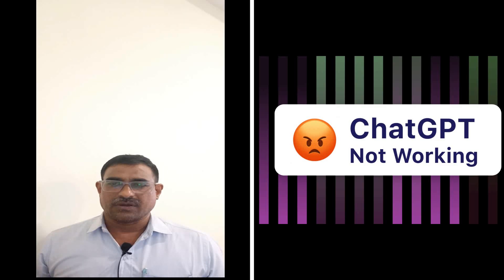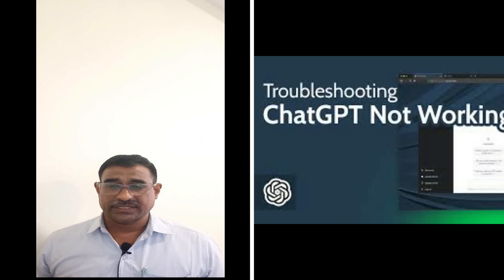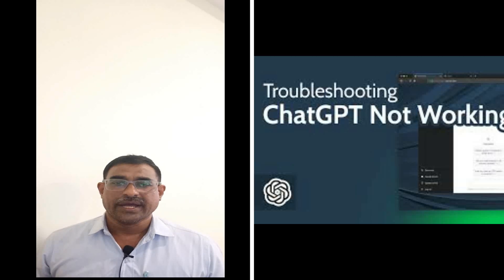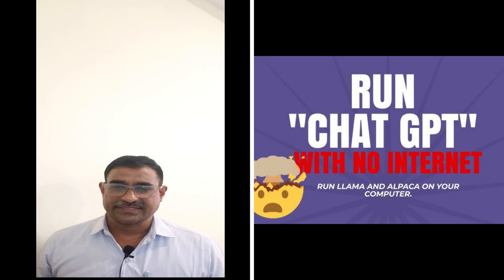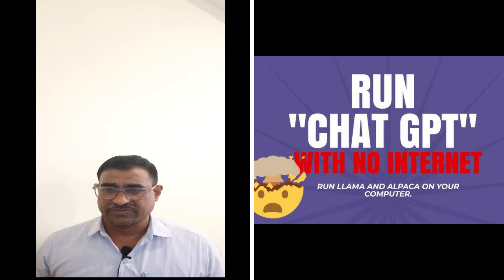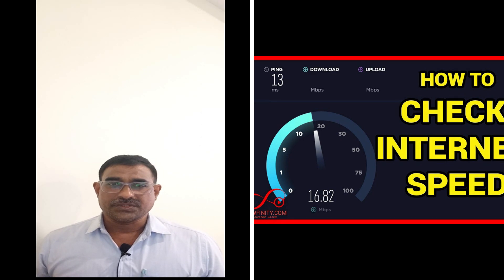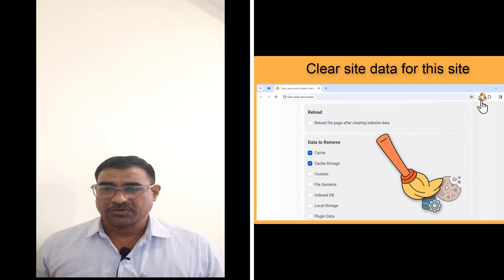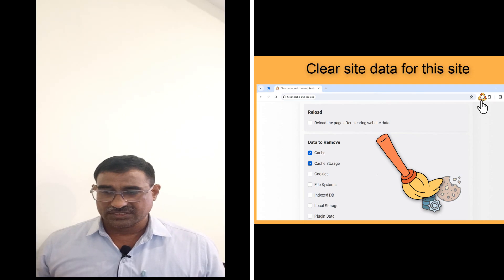ChatGPT Not Working FIX IT FAST with These 4 Proven Solutions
In this techdude8481 video on 𝐂𝐡𝐚𝐭𝐆𝐏𝐓 𝐍𝐨𝐭 𝐖𝐨𝐫𝐤𝐢𝐧𝐠, you will learn why ChatGPT stops working many times when you are trying to access it and how to fix this issue. Below are the easy fixes of ChatGPT Not Working problem